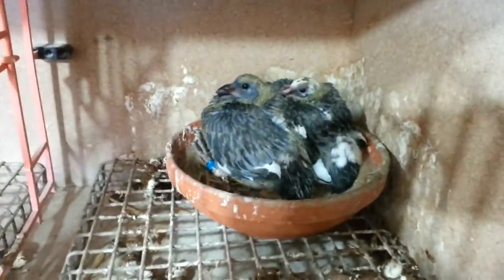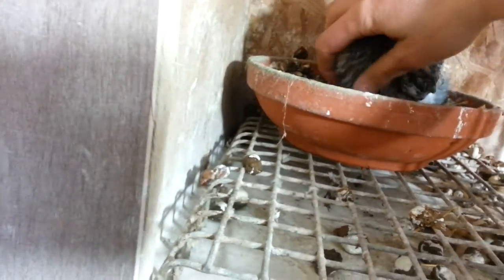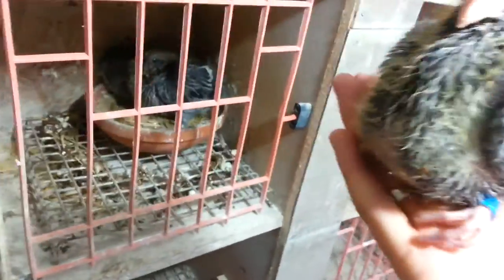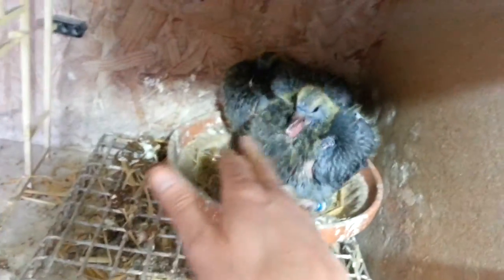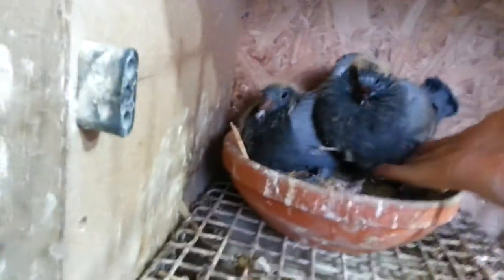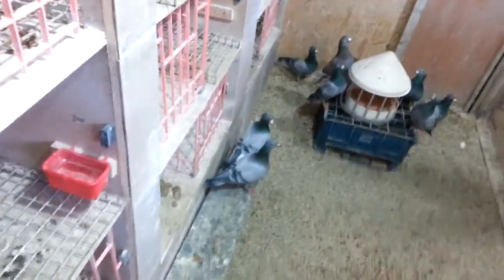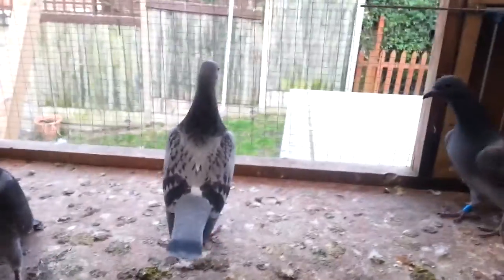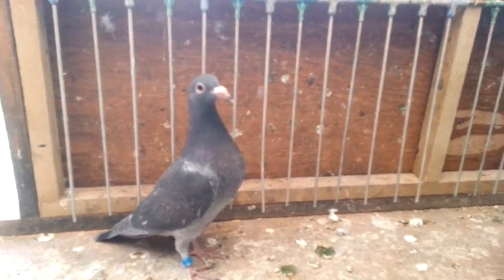Leo hermans" "Victor budts" "alfons slaets" 2016 breading season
Leo hermans , Victor budts , alfons slaets